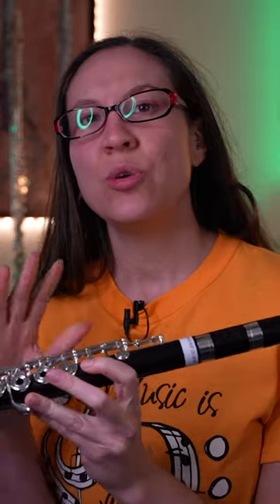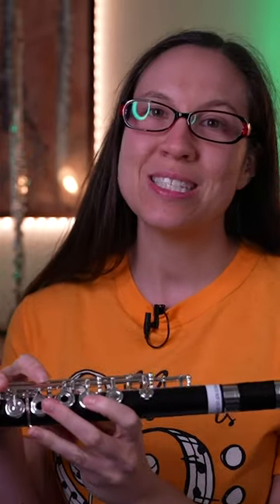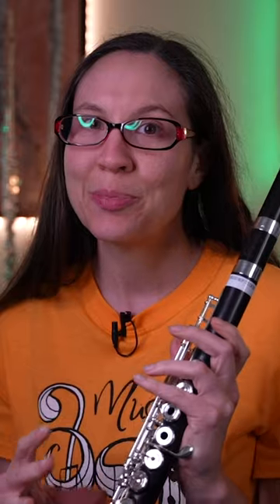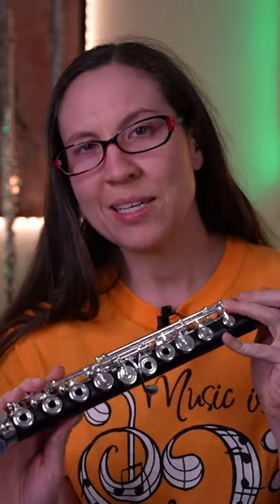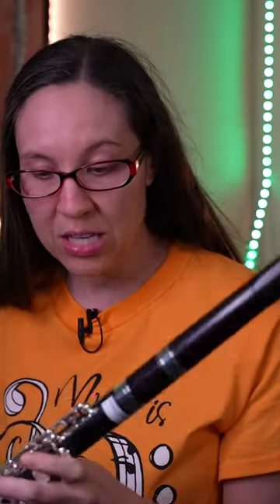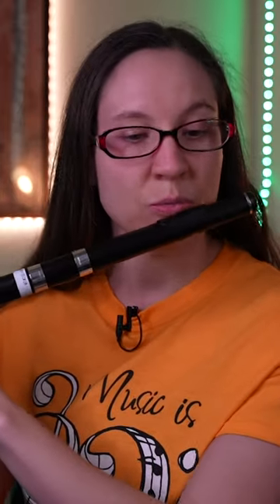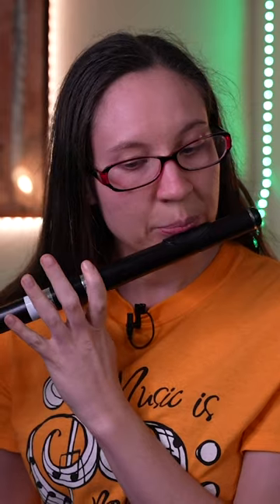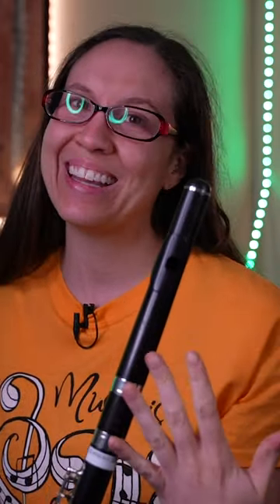Wood Flute Review